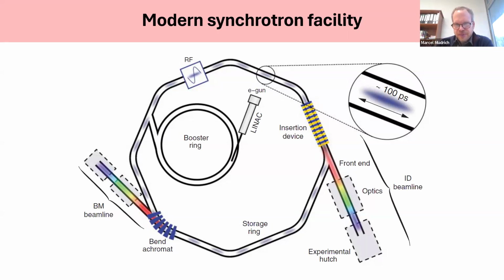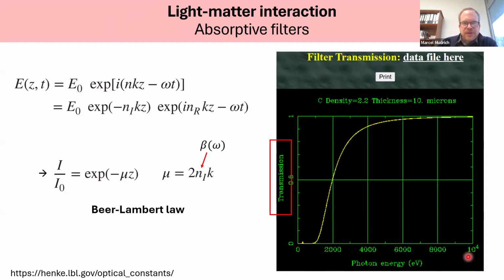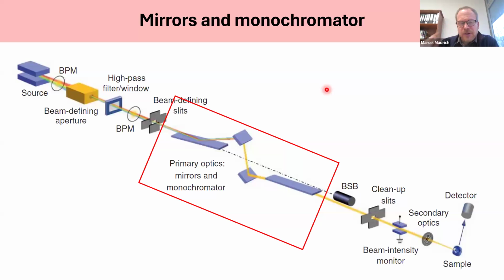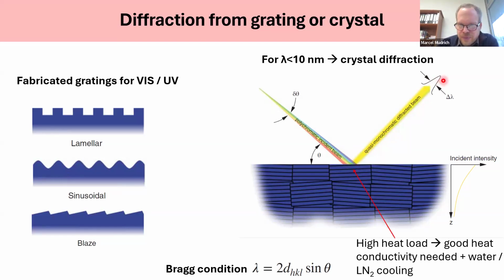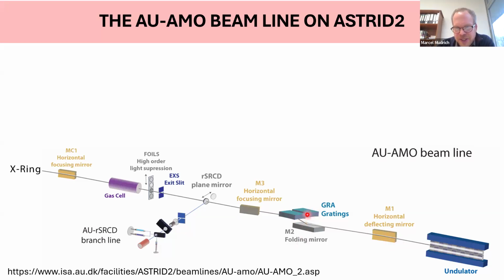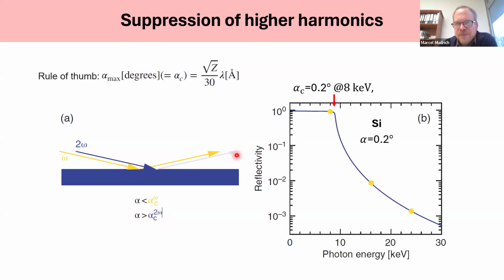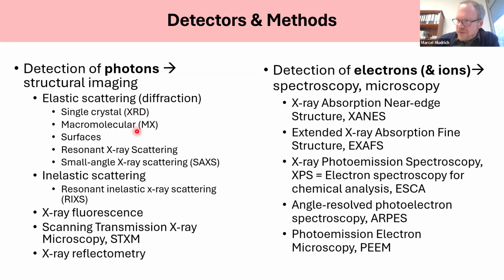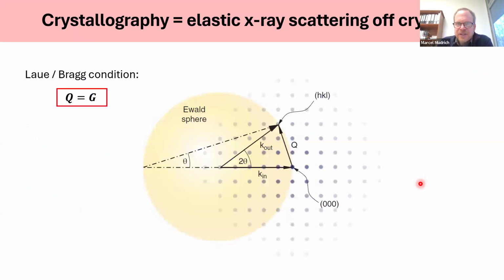L06 Modern synchrotrons: Beamlines & optics II